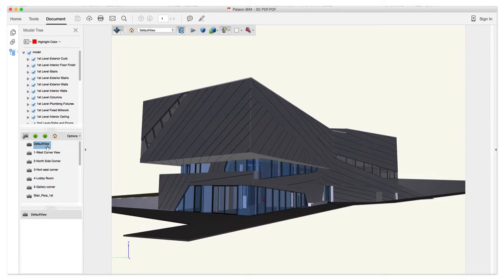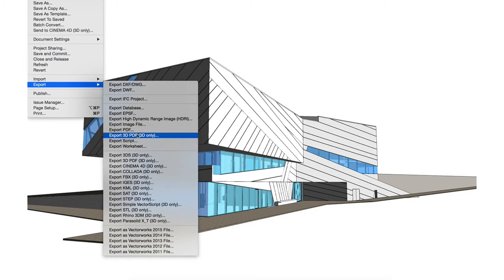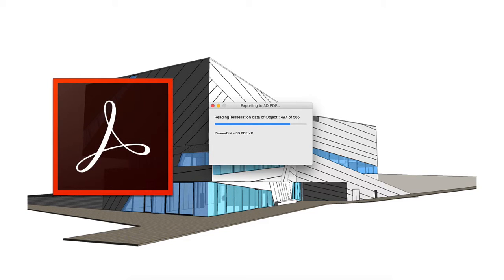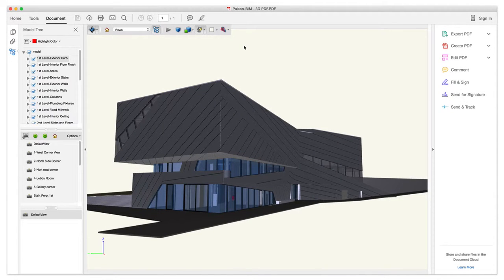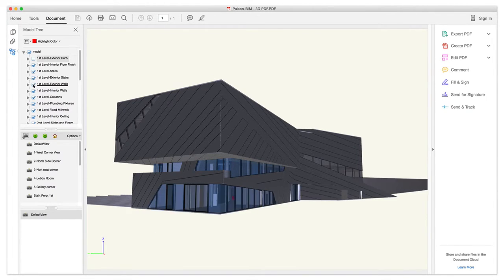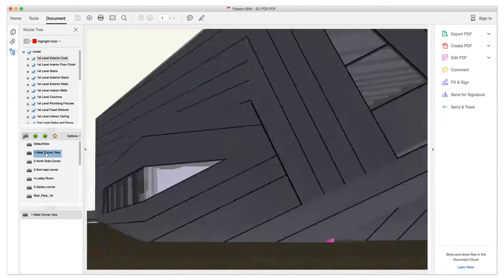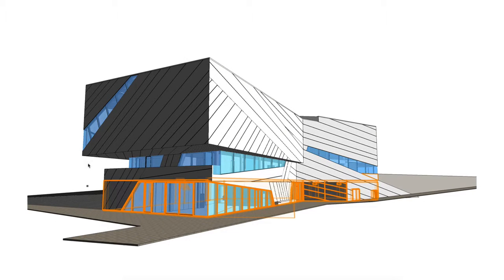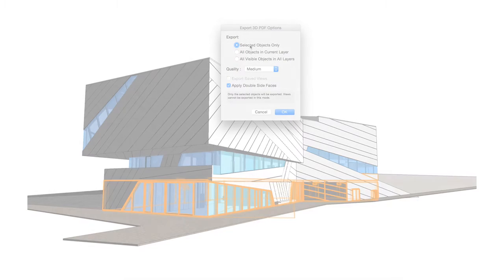Vectorworks 2016 New Features - 3D PDF Export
Take a look at the new 3D PDF export features in Vectorworks 2016. Great for productivity, you can now send 3D PDFs to clients, suppliers and colleagues.